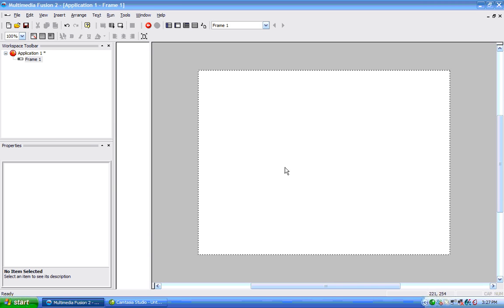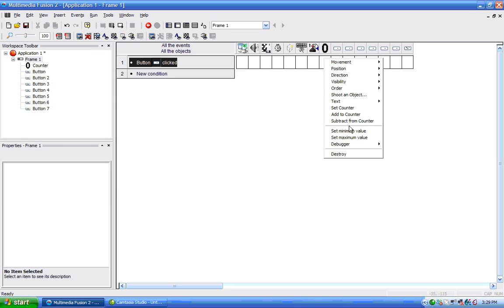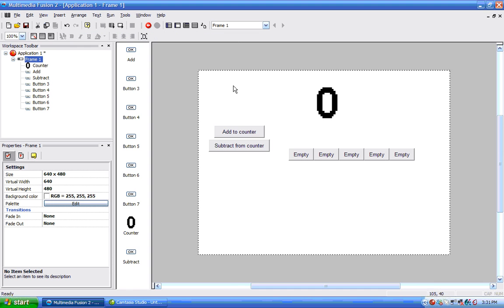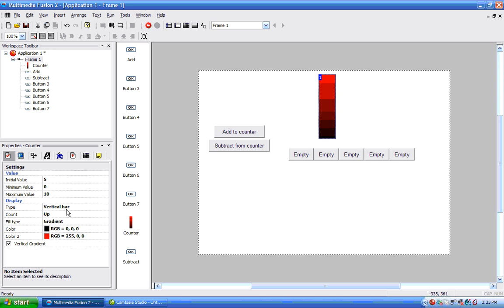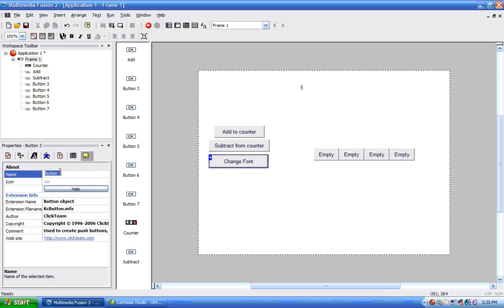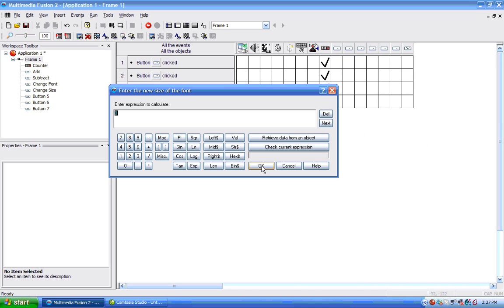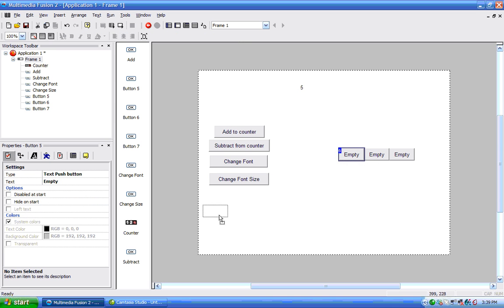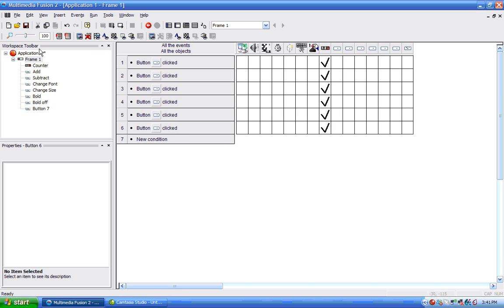episode 24 counter